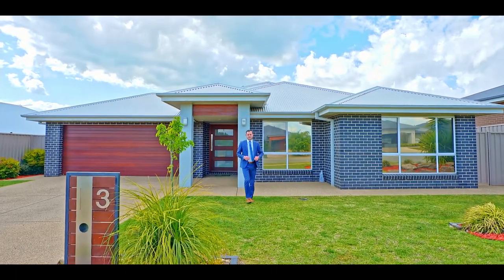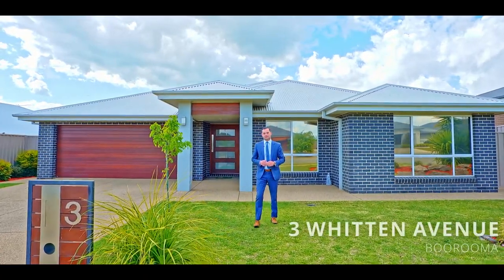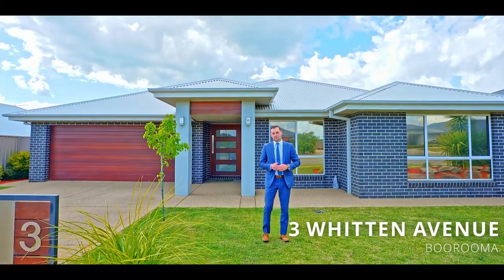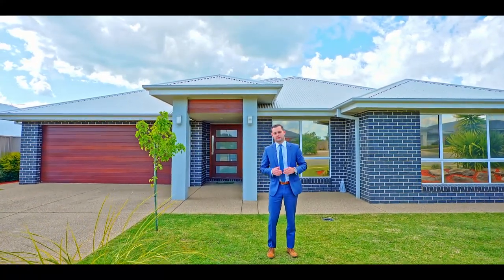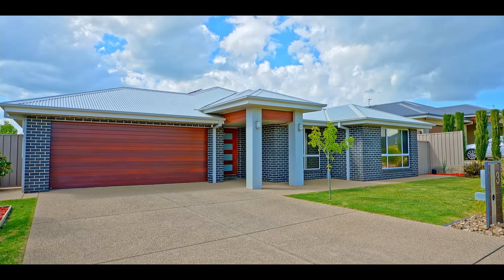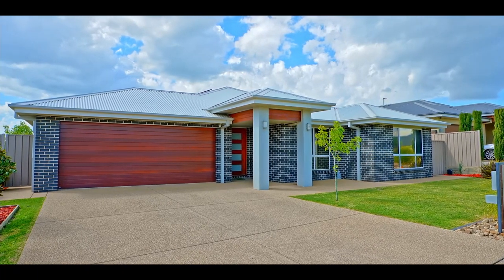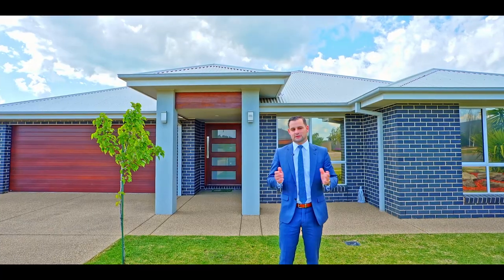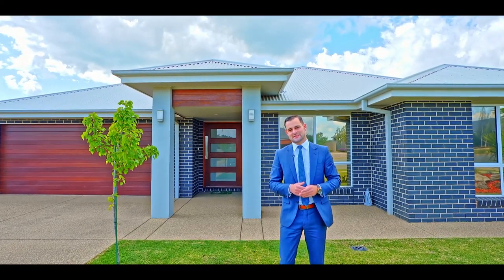SOLD - 3 Whitten Avenue, Boorooma, Wagga Wagga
A well designed home, built to inspire whilst incorporating all the necessities of functional modern living with plenty of room for the growing family.

To arrange an inspection please call:
Joey Fisher 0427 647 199